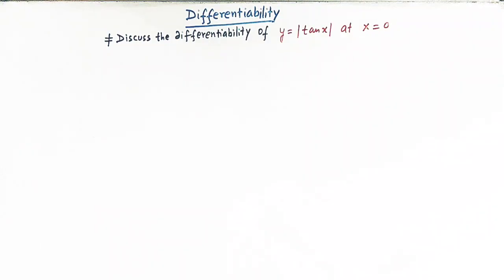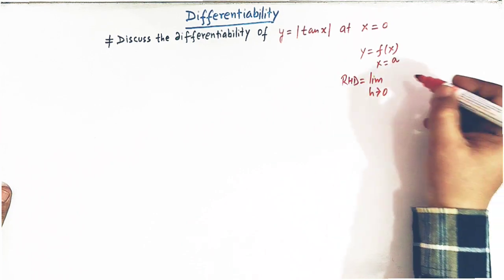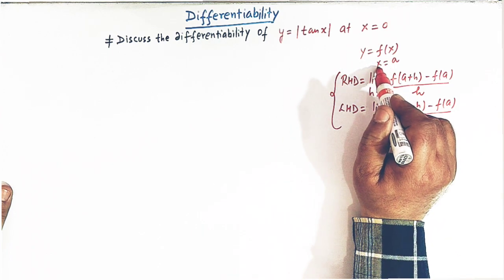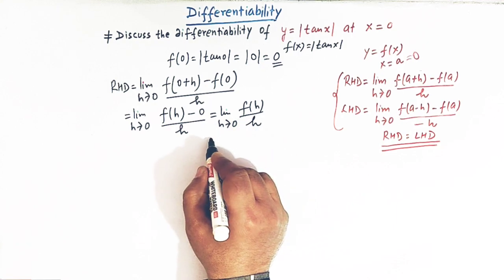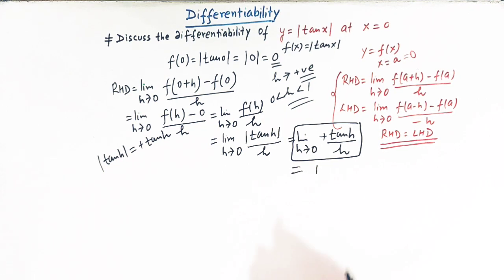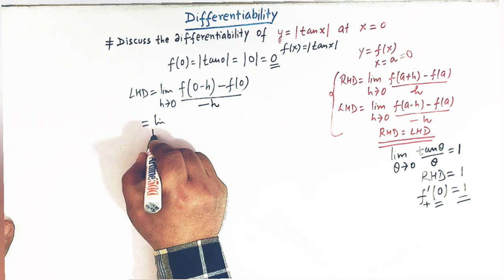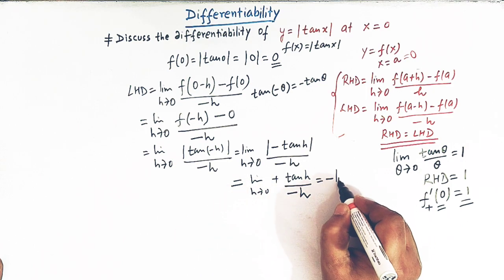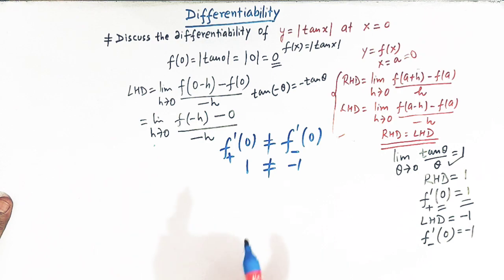Check the differentiability of f(x)=|tanx| at x=0. Differentiability of mod tanx at x=0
How to examine the Differentiability of functions.